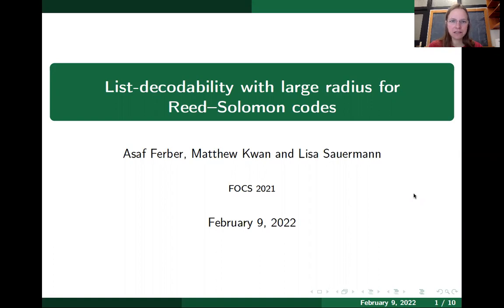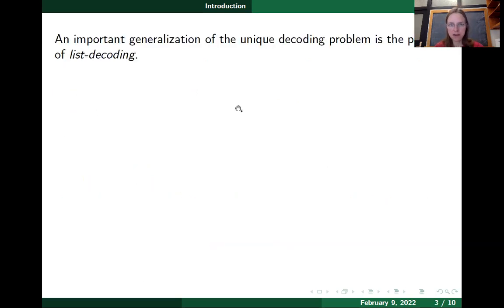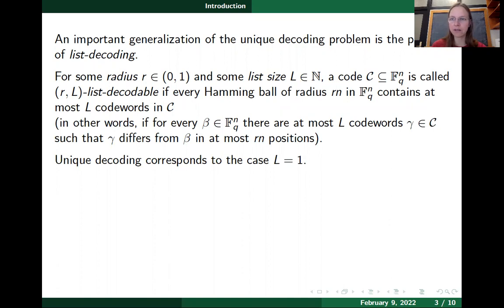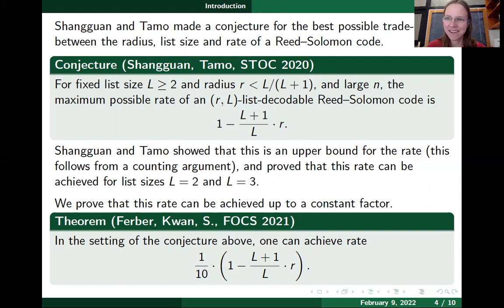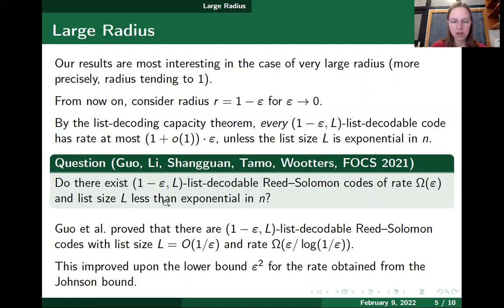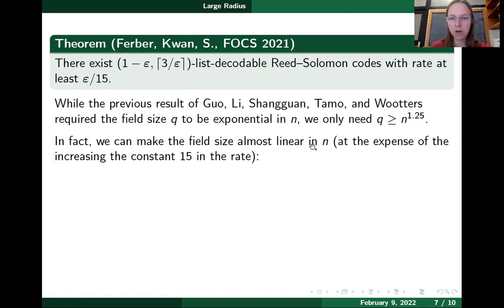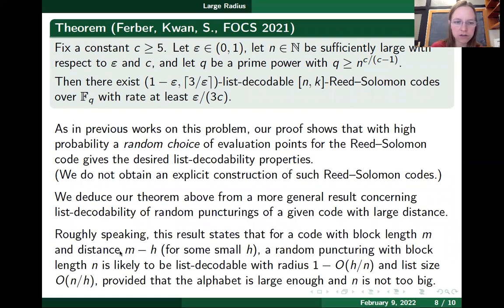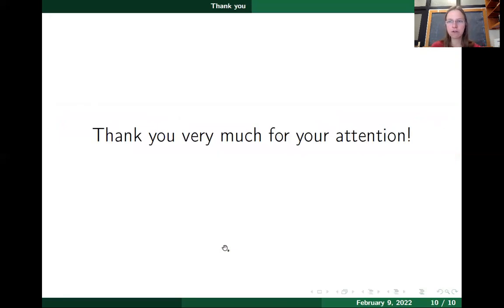Session 6B – Talk 2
Title: List-decodability with large radius for Reed-Solomon codes
Authors: Asaf Ferber, Matthew Kwan and Lisa Sauermann

FOCS 2021